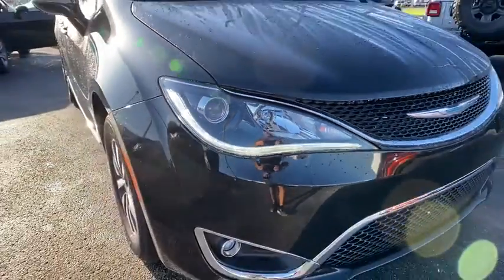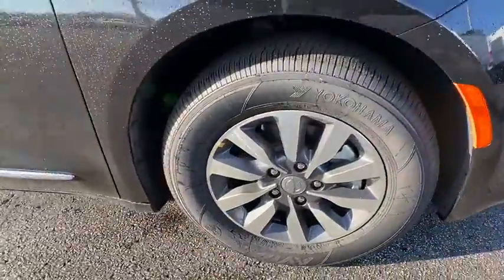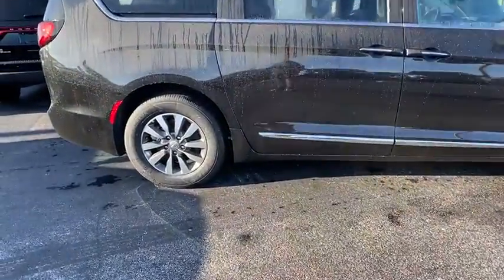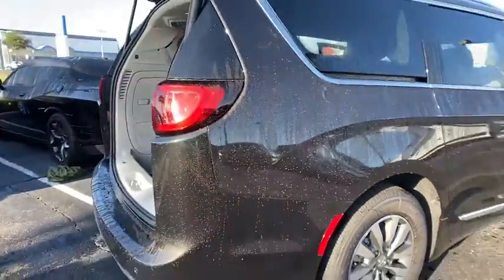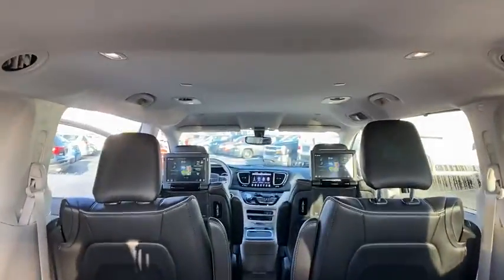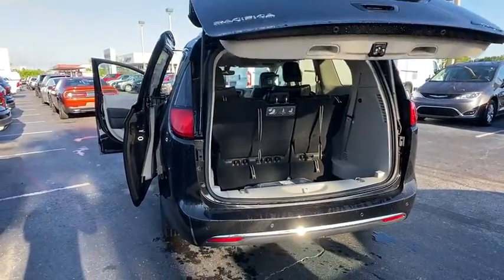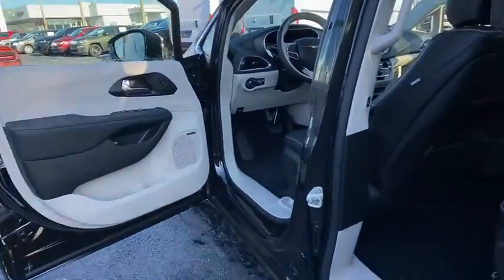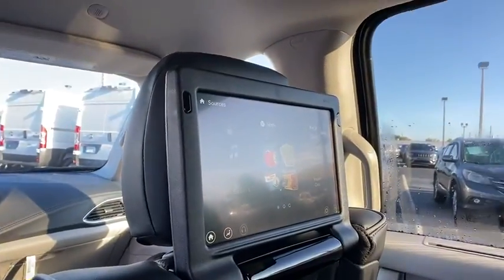2020 Chrysler Pacifica Orlando FL, Central Florida, Winter Park, Windermere, Clermont, FL L1490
Brilliant Black Crystal Pearlcoat New 2020 Chrysler Pacifica available in Orlando, Florida at Orlando Dodge. Servicing the Central Florida, Winter Park, Windermere, Clermont, FL area.
2020 Chrysler Pacifica Hybrid Limited - Stock#: L1490 - VIN#: 2C4RC1N70LR257938

Orlando Dodge
4101 W. Colonial Dr